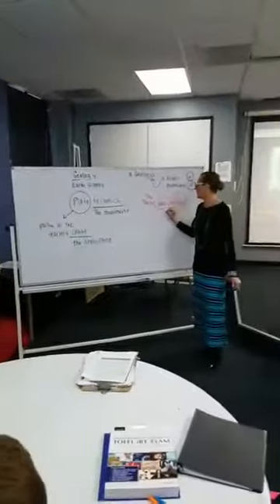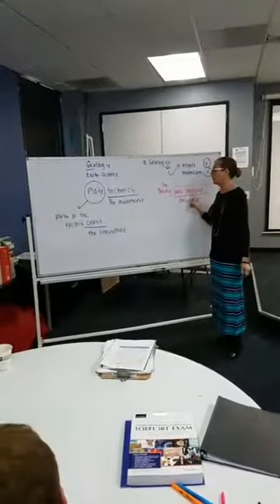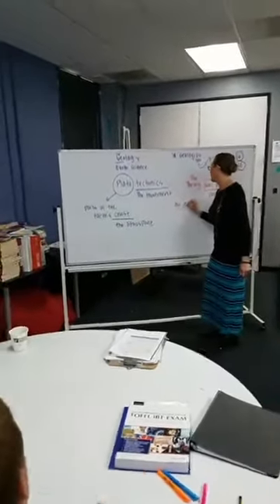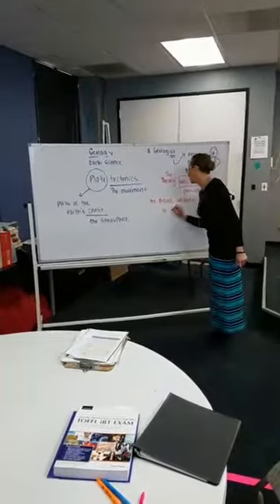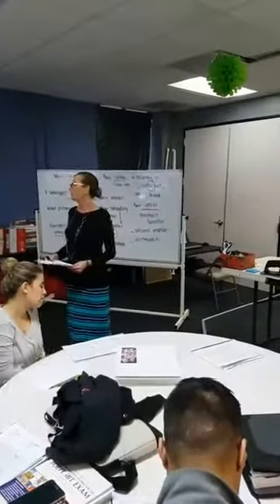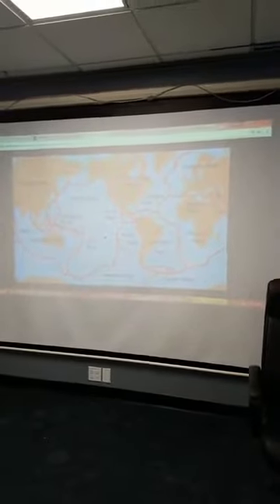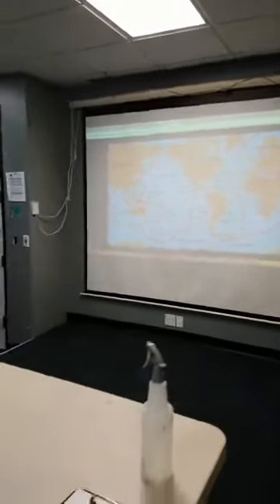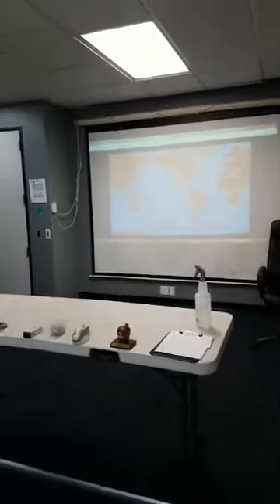Connect English TOEFL Reading & Vocabulary - Plate Tectonics Lesson with Teacher Soraya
Connect English is famous for our excellent TOEFL instructors, and effective classes. Watch teacher Soraya introduce and explain the idea of plate tectonics to her class at the Mission Valley.